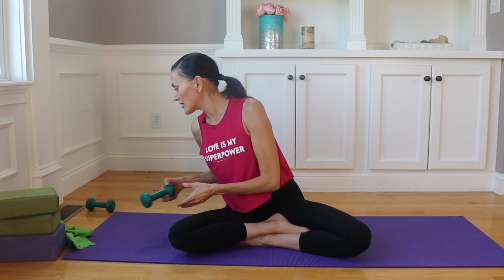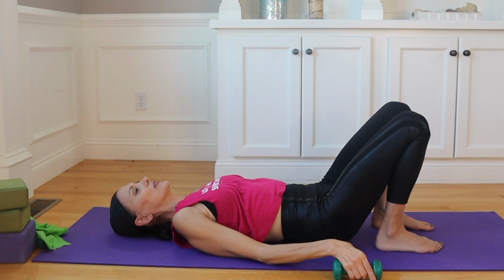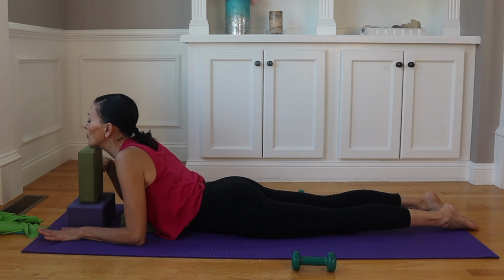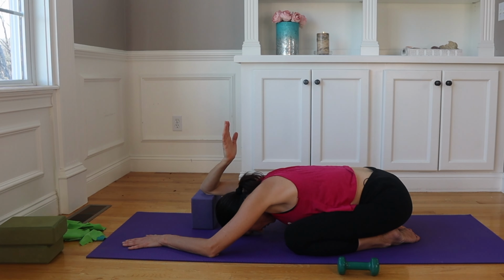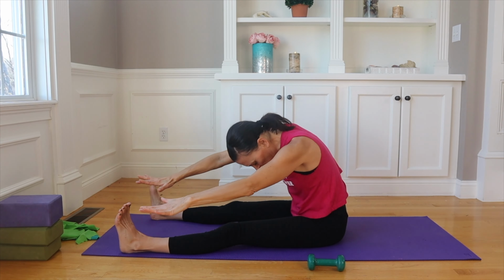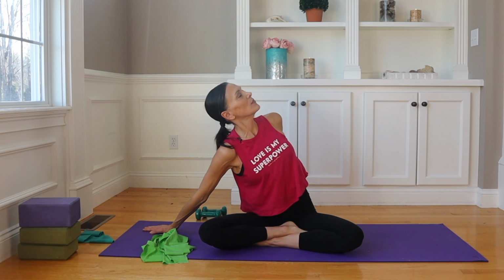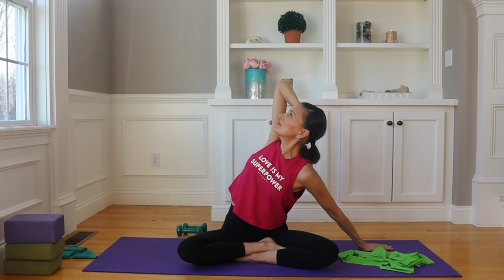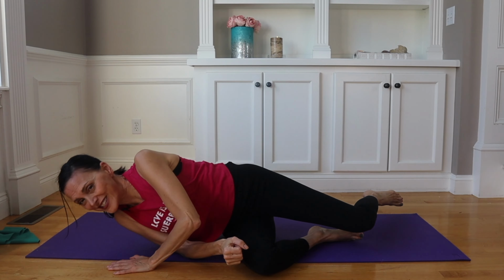Pilates & SOMATIC Yoga for Posture • Kyphosis Exercises • Upper Body workout & stretch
Hey Beautiful Souls! Welcome to our Pilates Yoga session tailored specifically for improving posture and targeting kyphosis, commonly known as a hunchback. In this session, we'll dive into a series of exercises and stretches designed to strengthen and elongate the upper back, promoting better alignment and alleviating discomfort associated with kyphosis.

Throughout this practice, we'll seamlessly blend elements of yoga and Pilates, harnessing the benefits of both disciplines to enhance body awareness and encourage proper alignment. With a focus on mindful movement and breath work, we'll explore how to fix kyphosis and cultivate a more balanced and aligned spine.

From gentle stretches to targeted exercises, we'll address kyphosis head-on, incorporating body illumination techniques to heighten proprioception and release tension stored in the muscles and fascia. Whether you're seeking relief from hunchback posture or simply aiming to improve your overall posture, this session is designed to meet you where you are on your journey to better alignment.

Join us on the mat as we embark on a journey to unlock the potential for greater ease and freedom in movement. Let's work together to support your body in finding its optimal alignment and function.

00:00 Intro what is kyphosis
00:43 kyphosis Exercises / yoga for hunchback
02:03 Pilates exercises for kyphosis
02:27 Yoga for better posture
03:39 Kyphosis exercises yoga
05:27 Yin yoga
22:05 Savasana and Closing
24:10 kyphosis posture corrector download

Namaste,
Rebekah